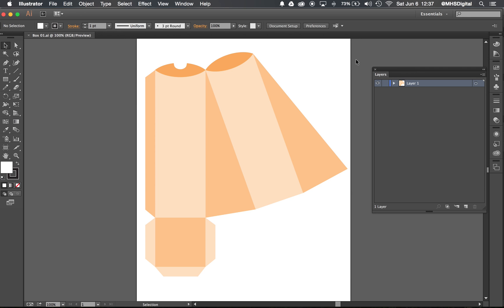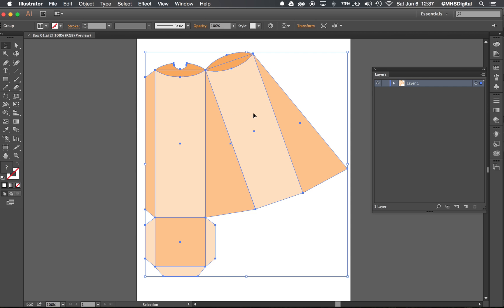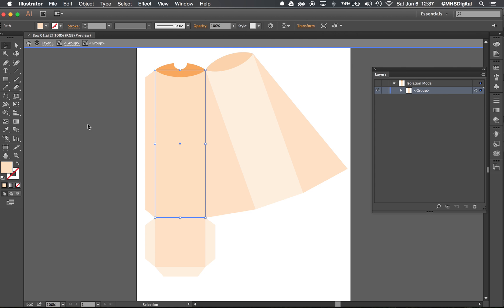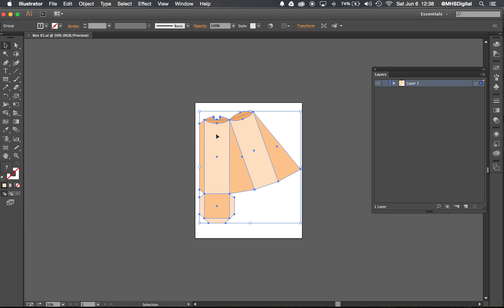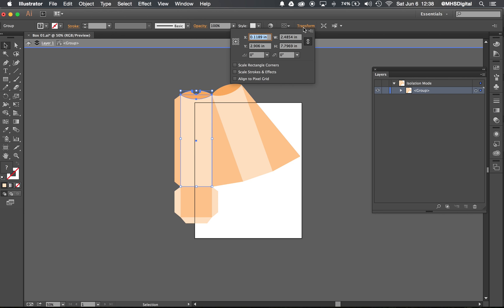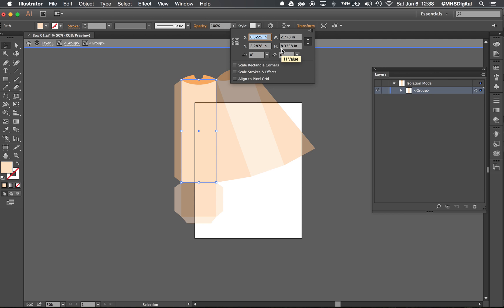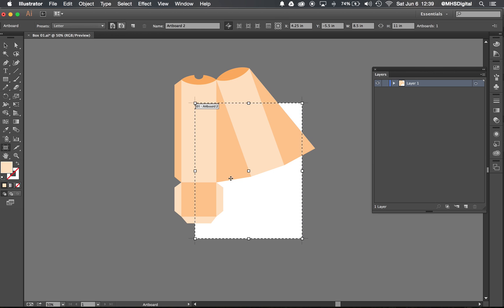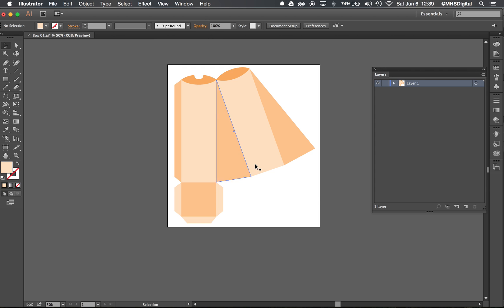Resizing The Package Design